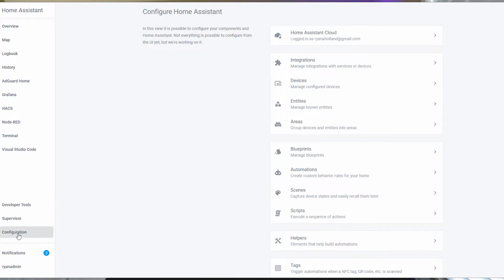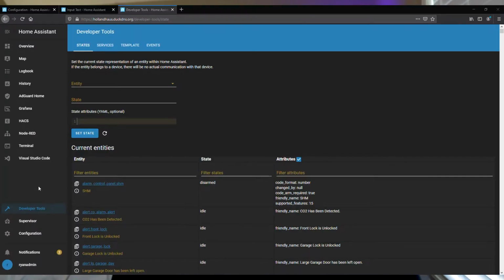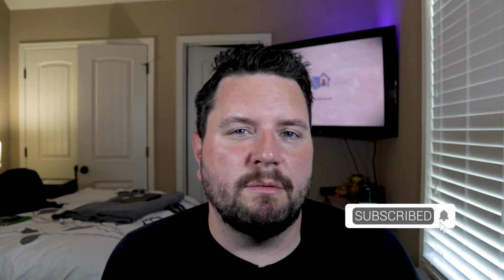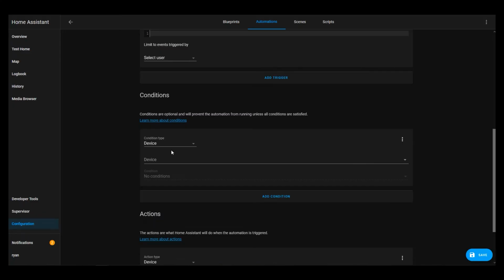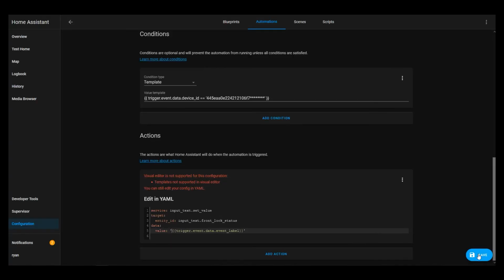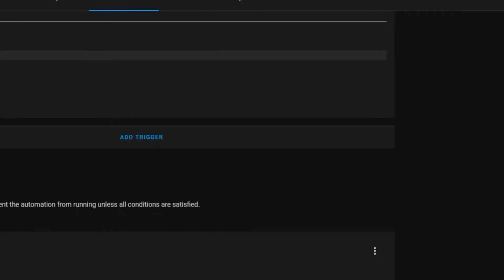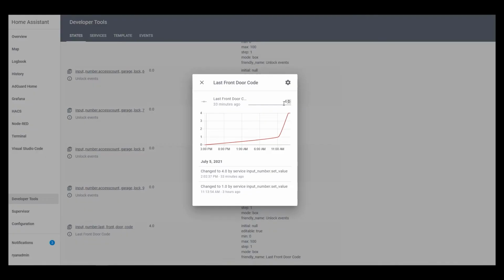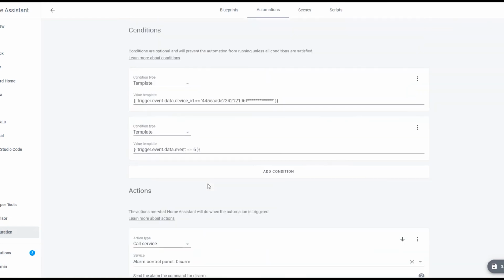Z-Wave JS Locks in Home Assistant - Now See Who Opened The Door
When I did my last few videos on Z-wave JS I have almost everything set up the way I want it with my Z-wave.  Now you can adjust all Z-wave config information right from HA.  The only thing that wasn't working was knowing which code was used on the doors and what was the last lock state.

So I read through some of the GitHub issues and forum posts and realized that these types of updates are implemented differently in JS.  They come in on the event bus instead of via a state change.  So instead of seeing a sensor update, it comes in as an event.  So I had to approach this setup differently

In today's video, we look at how to properly see extended information about your Z-wave Locks when using the Z-wave JS integration in Home Assistant.

▶ Timestamps
00:00 - Opening
00:23 - Introduction
02:05 - Part 1 - Overview
02:54 - Part 2 - Troubleshooting
03:03 - Part 2.1 - Re-Interview
04:37 - Part 2.2 - Remove / Add
05:43 - Part 2.3 - Bring Devices Close
06:15 - Part 3 - Lock Events
07:49 - A Thank You To Supporters
08:34 - Part 4 - Automations & Helpers
09:41 - Part 4.2 - Automations
09:55 - Part 4.3 - Lock Status Automation
13:51 - Part 4.4 - User Code
16:58 - Part 4.5 - Tying User Code to Name
17:41 - Part 5 - Disarm Alarm

▶ Links in Video:
(I use Rebrand.ly for my URL shortening)

▶ Get a One-Month Trial of Great Music for Creators (I use this on my photography channel)